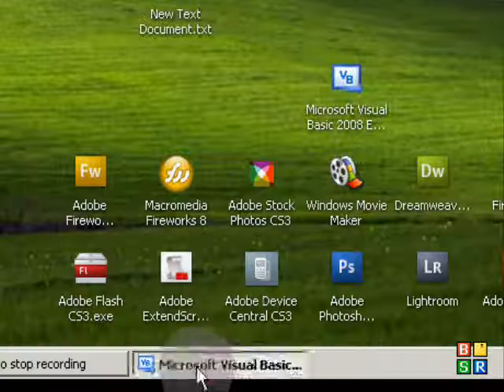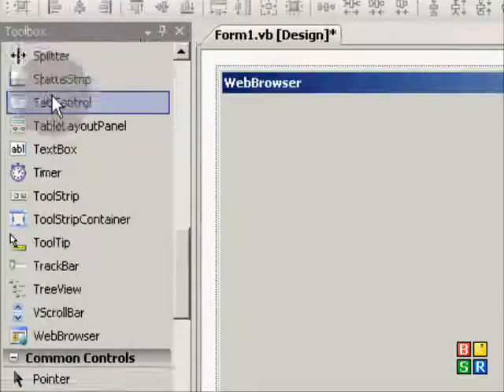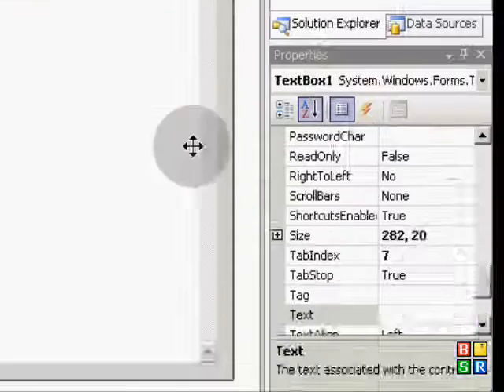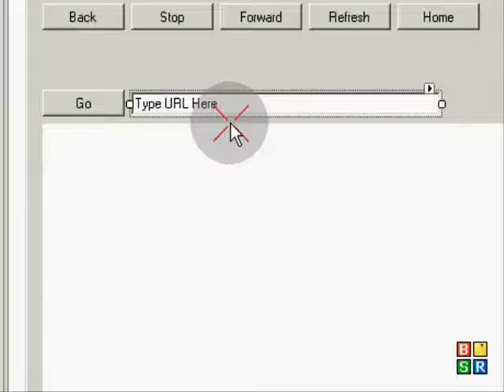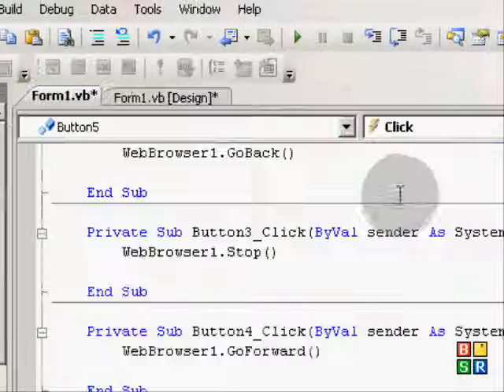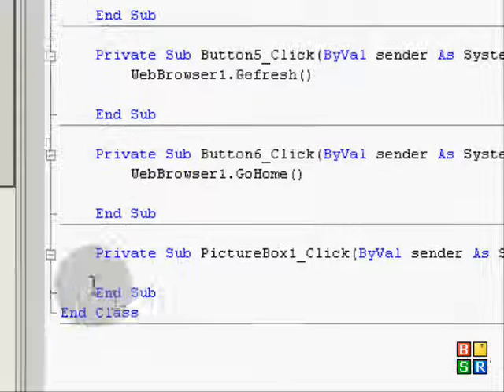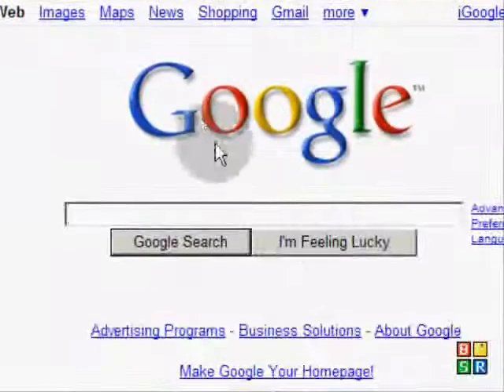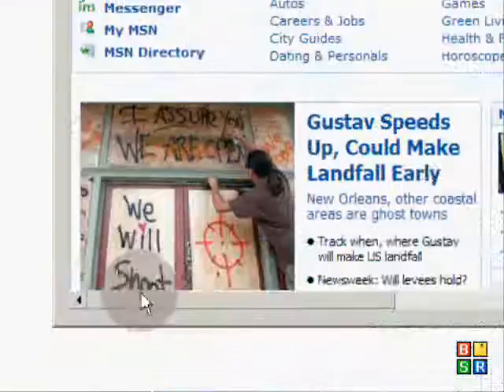Visual Basic 2008 WebBrowser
Here is The Code:

Go Button:
WebBrowser1.Navigate (TextBox1.Text)

Back Button:
WebBrowser1.GoBack()

Stop Button:
WebBrowser1.Stop()

Forward Button:
WebBrowser1.GoForward()

Refresh Button:
WebBrowser1.Refresh()

Home Button:
WebBrowser1.GoHome()

Image Button:
WebBrowser1.Navigate "Type Your Link Here"